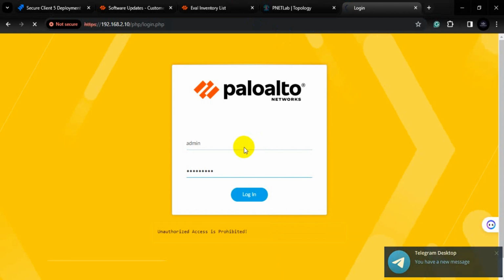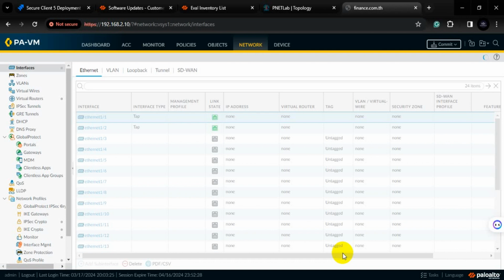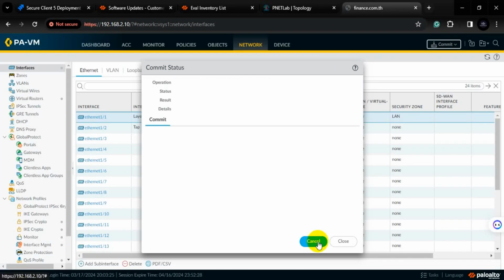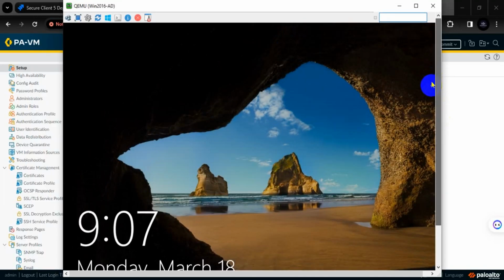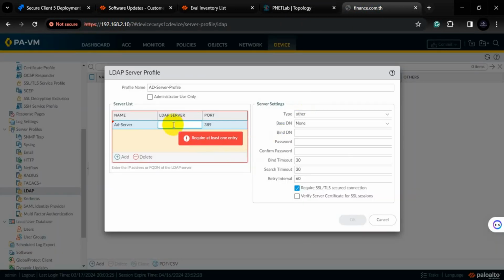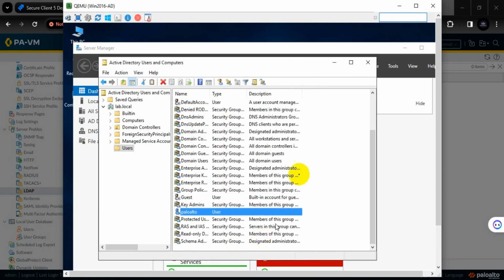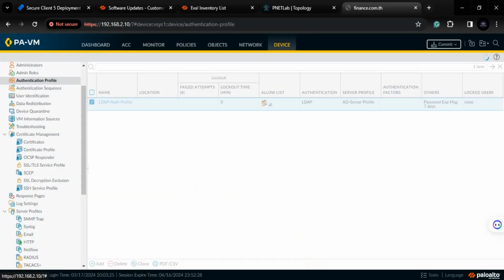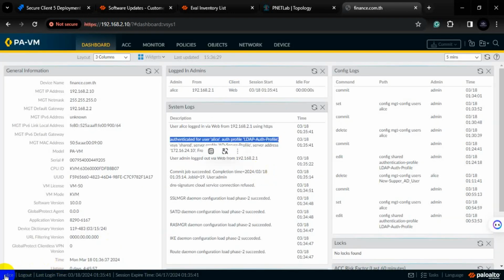Palo Alto - Configuration | Create LDAP Part III